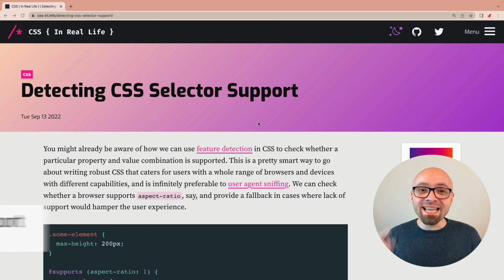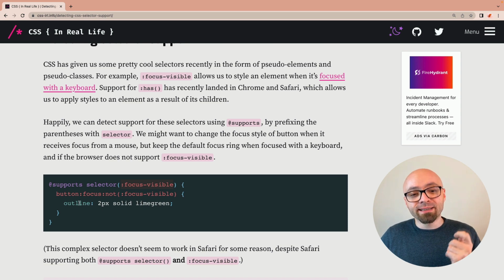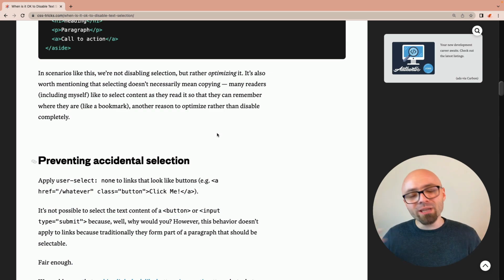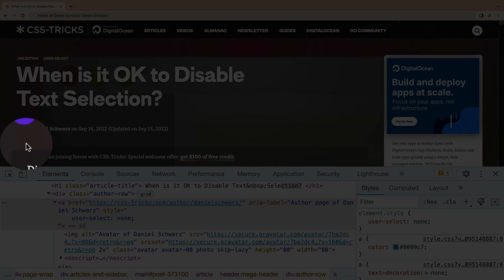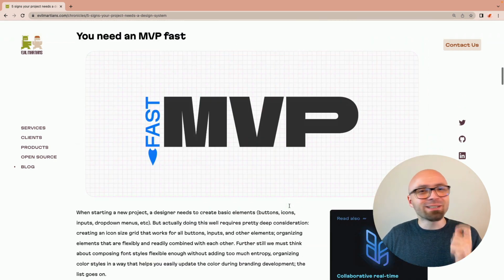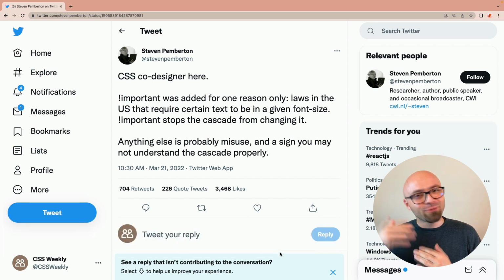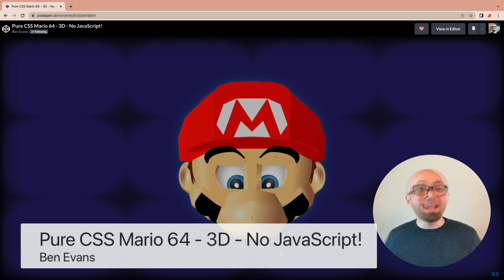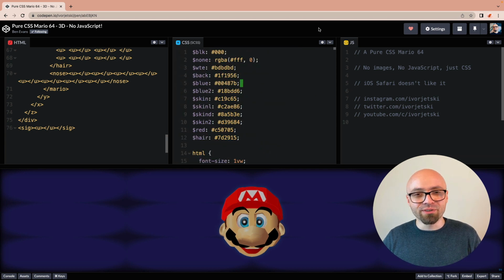Frontend News #2: Why was !important added to CSS, Pure CSS 3D Mario 64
Find out why was !important added to CSS, how to detect CSS Selector support, when is it OK to disable text selection, and more.

1. Detecting CSS Selector Support
2. When is it OK to Disable Text Selection?
3. 5 signs your project needs a design system
4. Why was !important added to CSS
5. Pure CSS Mario 64 - 3D

📖 Timestamps
00:00 Intro
00:18 My CSS Speedrun Result
00:51 Detecting CSS Selector Support
01:33 When is it OK to Disable Text Selection?
02:50 5 signs your project needs a design system
03:27 Why was !important added to CSS
04:12 Pure CSS Mario 64 - 3D - No JavaScript!

- Zoran Jambor